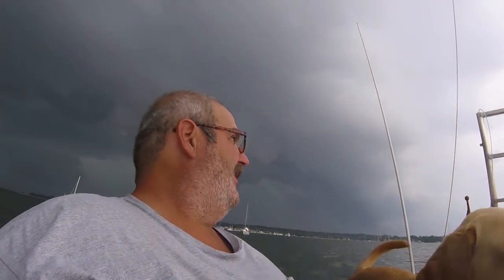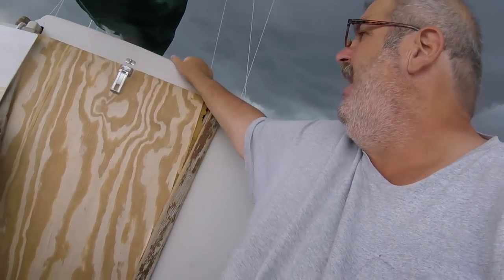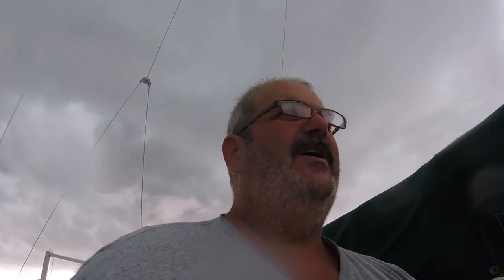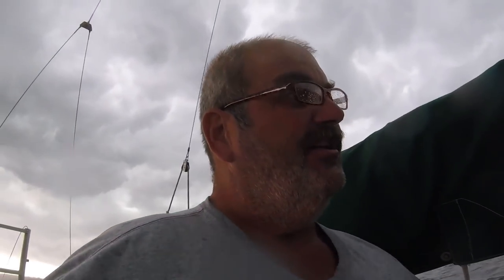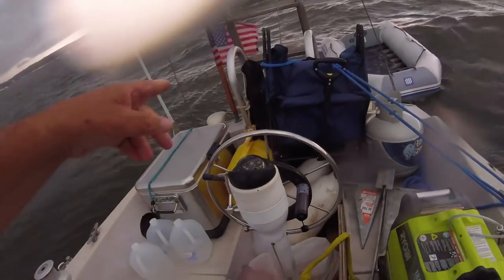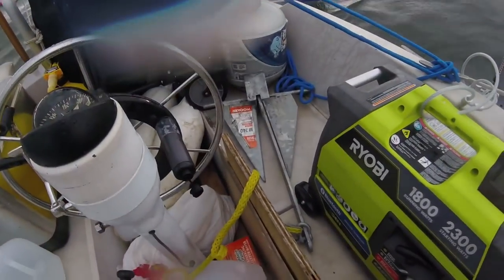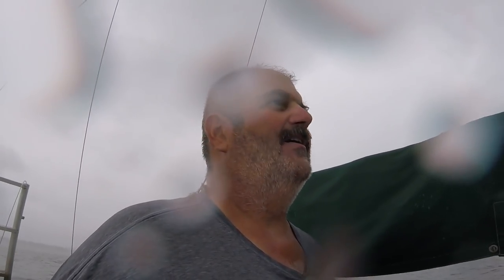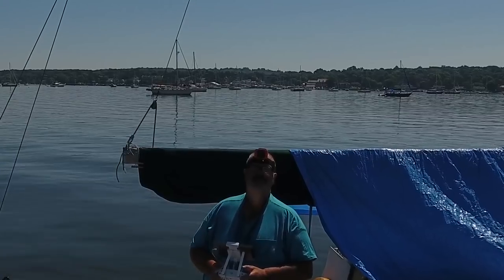Storm testing my new Rocna anchor. And a drone flight over the bay.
It takes a lot of hard work bringing this content, we are trying to help a lot of groups and organizations to do some good in the world. Your patronage is greatly appreciated.

We have Merchandise.